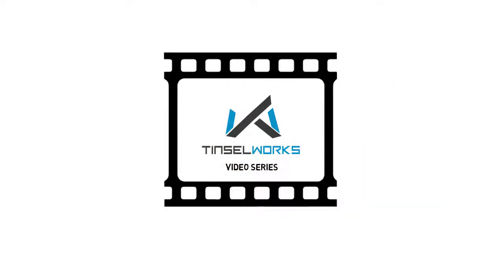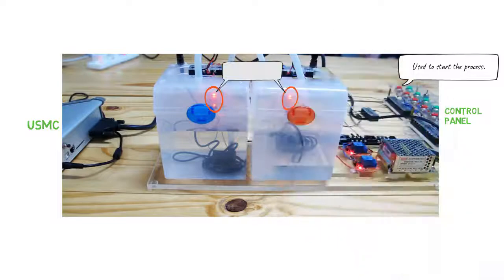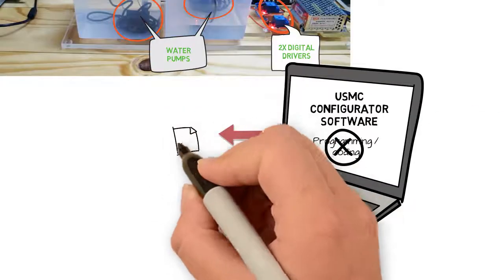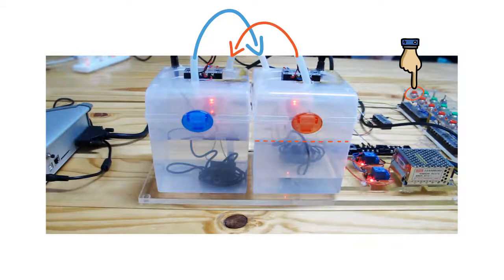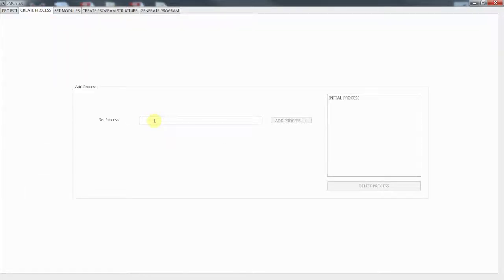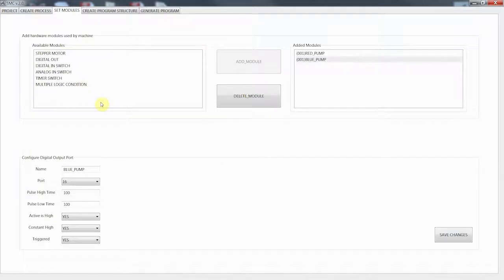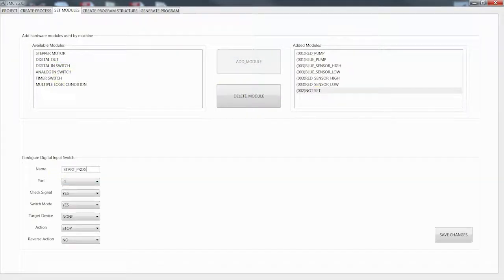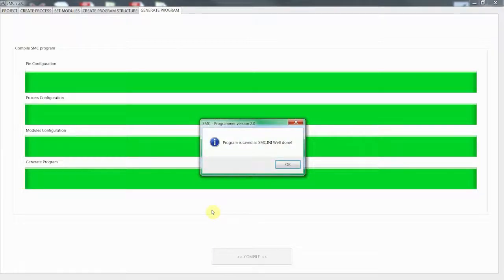Water Pump Demo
USMC is used to control both analog and digital signals.